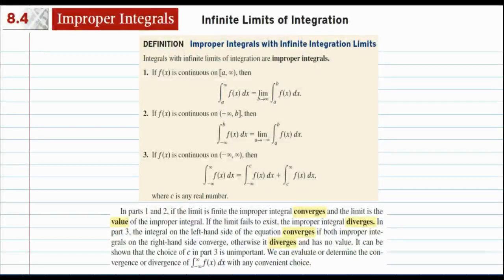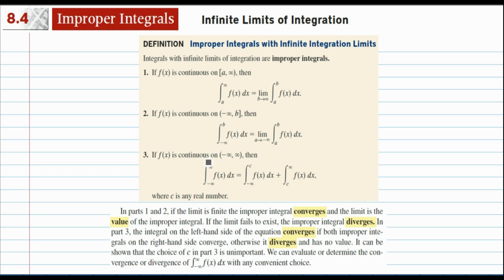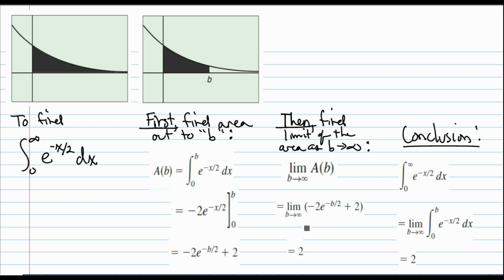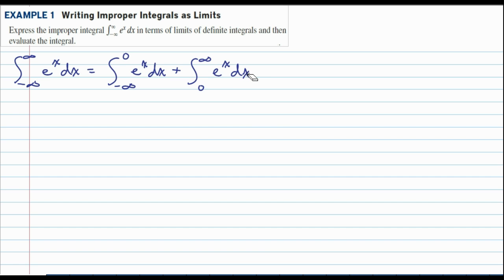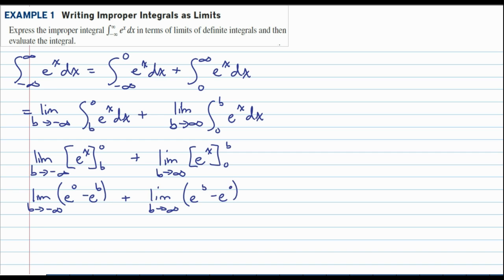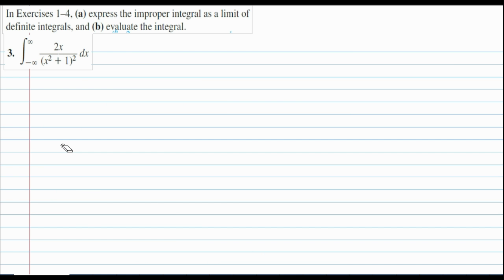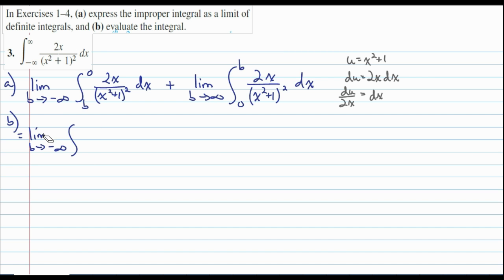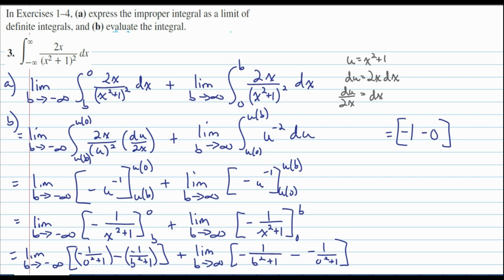Calculus 8 4 ex 1